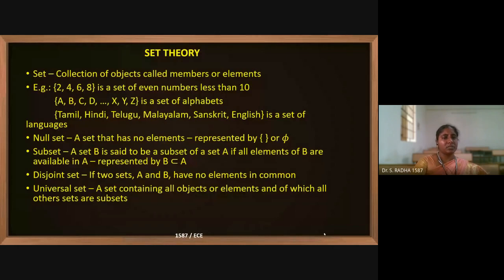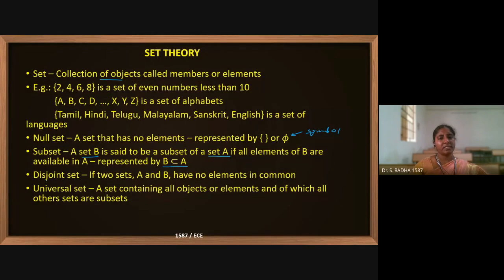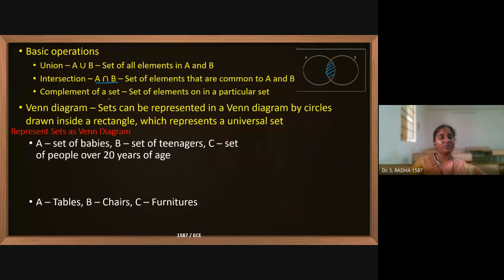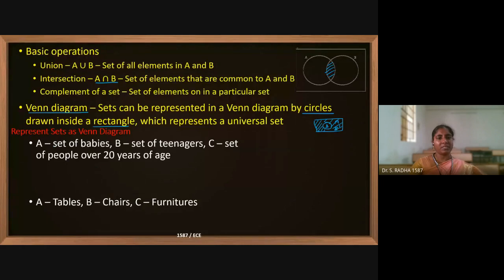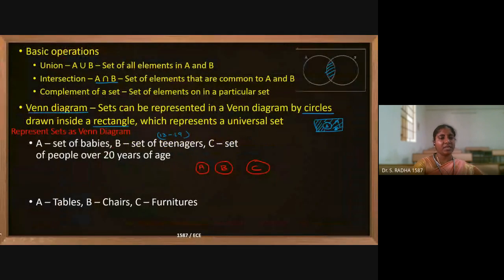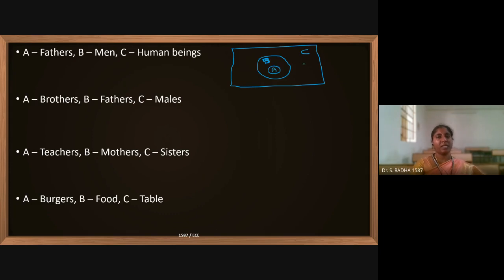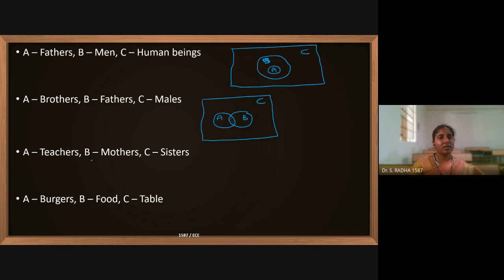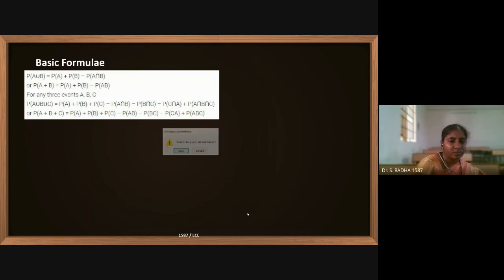SET Theory L1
General Aptitude- Set Theory, Venn diagrams- L1